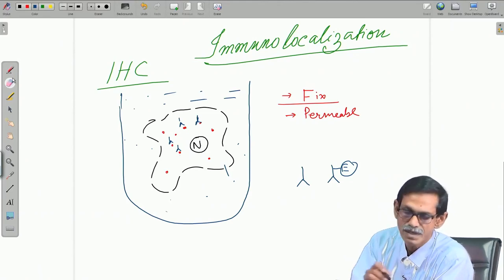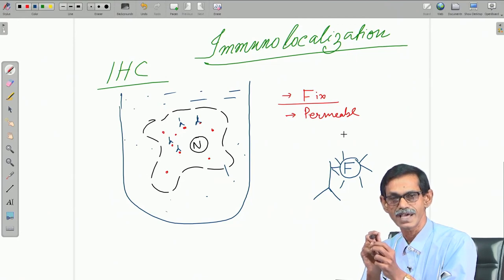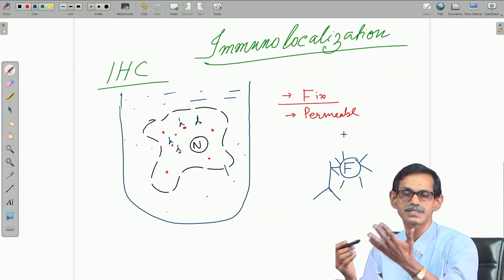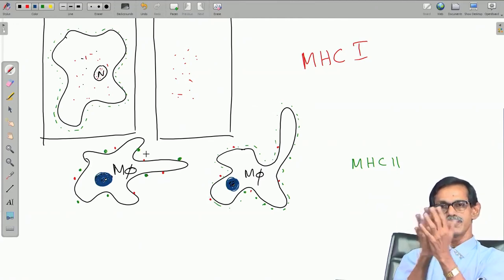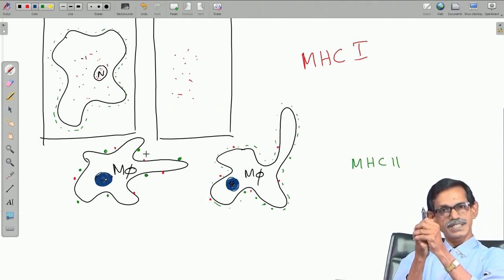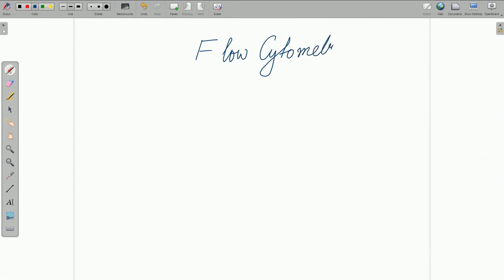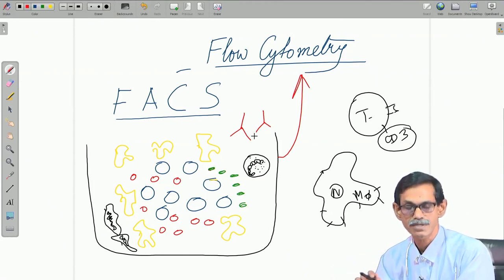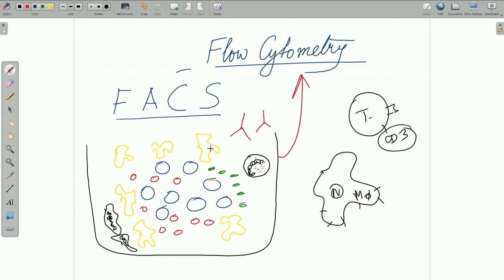Lecture 29: Tools and Techniques ( Contd. )